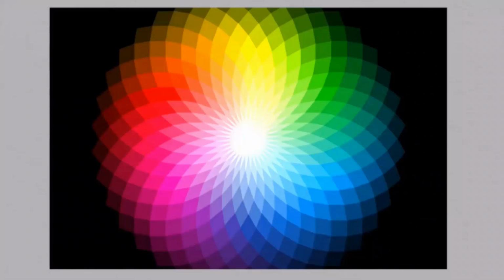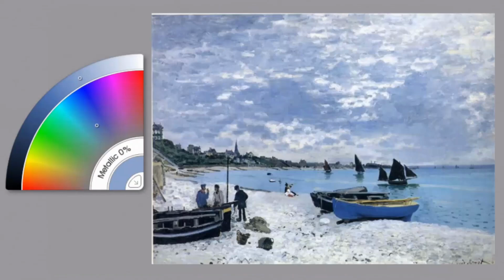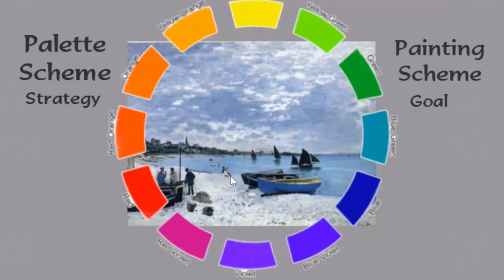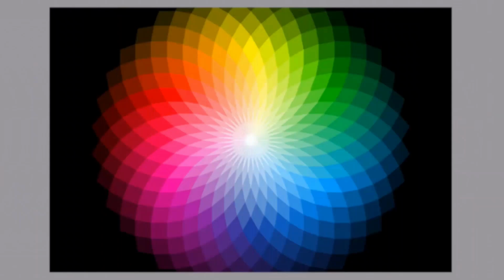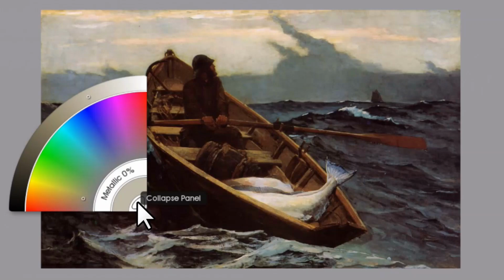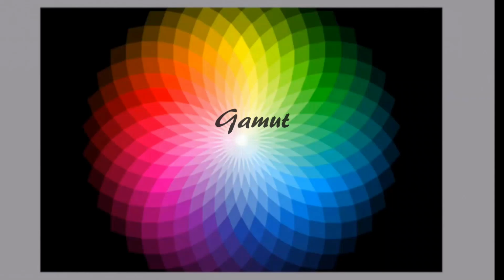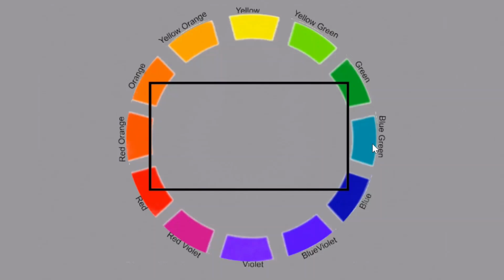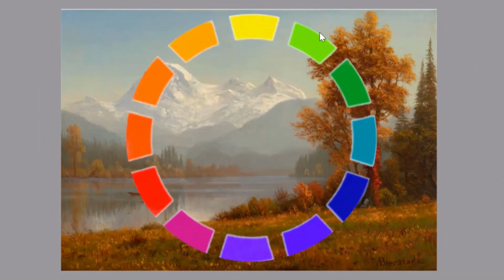Quick Tip 473 - Color Schemes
Artist/art teacher Dianne Mize demonstrates when and where to use different color schemes.